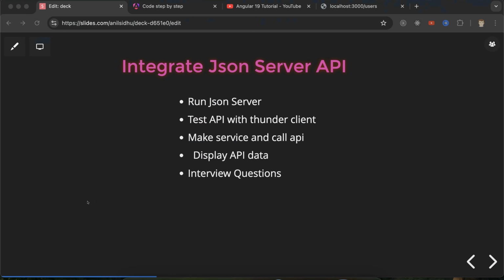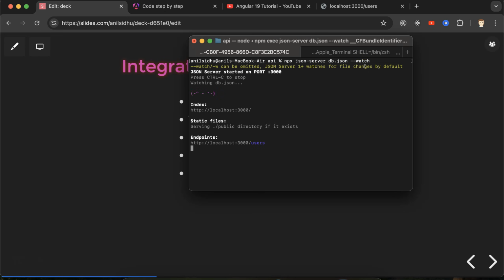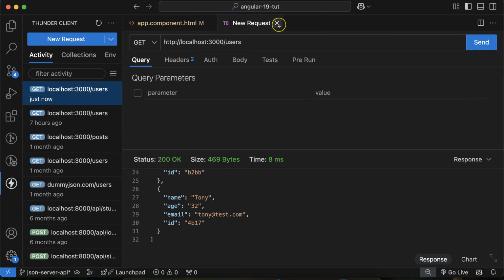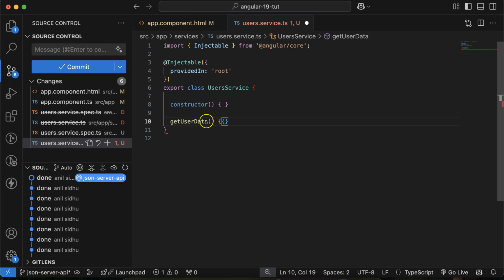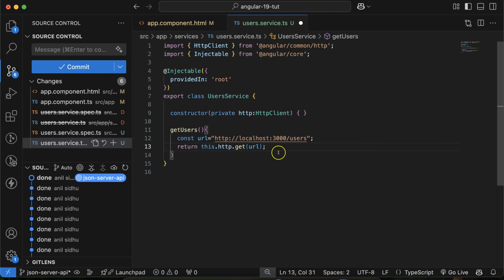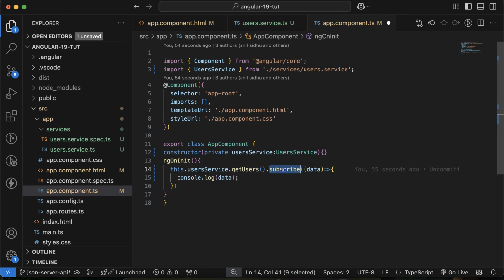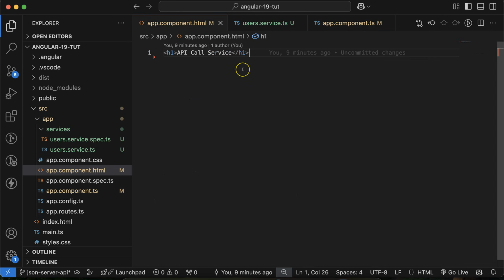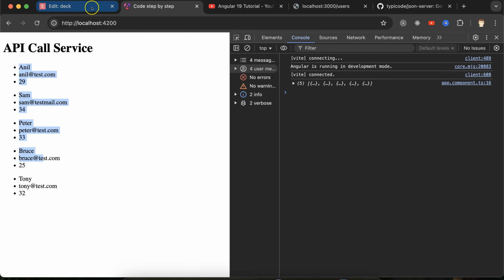Angular 19 Tutorial #51 Intergate JSON Server API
Welcome to the 51st episode of our Angular 19 Tutorial Series in Hindi! 🚀 In this video, we will learn how to integrate JSON Server API with an Angular 19 application. JSON Server is a lightweight and powerful tool that allows us to create a mock REST API quickly for testing and development purposes.

Run Json Server
Test API with thunder client
Make service and call api
  Display API data
Interview Questions